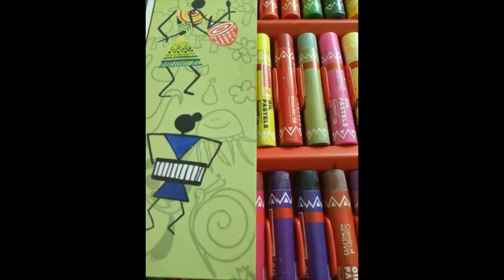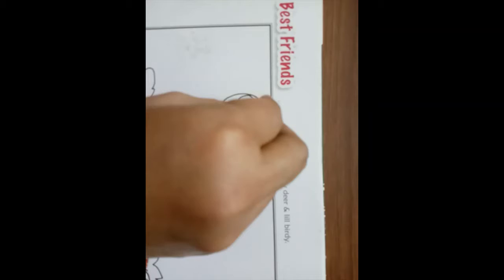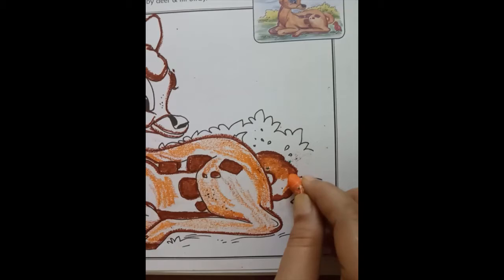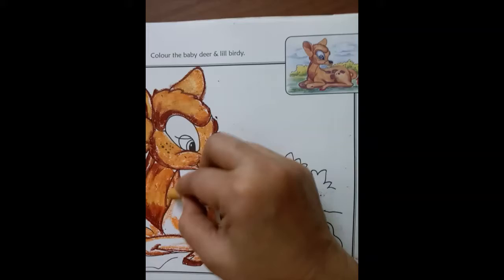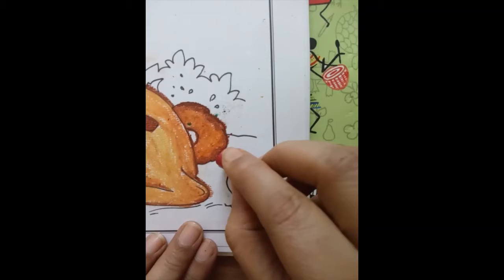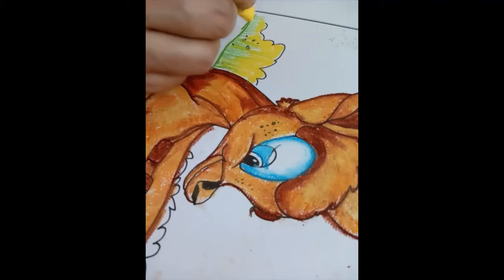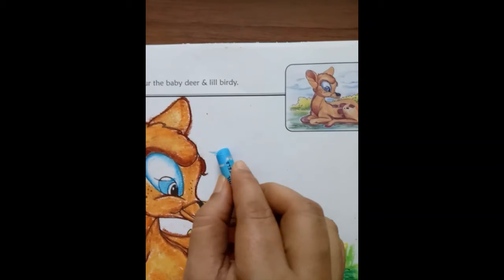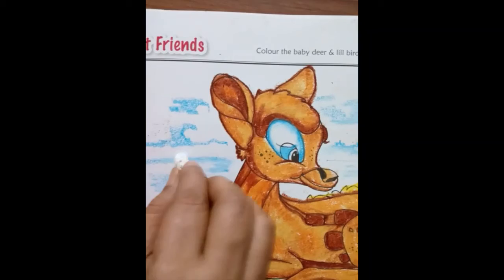How to Colour a Deer using Oil Pastels| Oil Patel Tutorial for Kids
In this video, we will learn how to colour a deer using Oil Pastels.